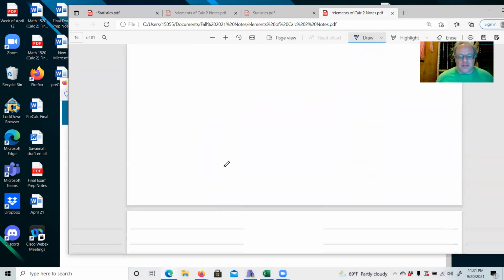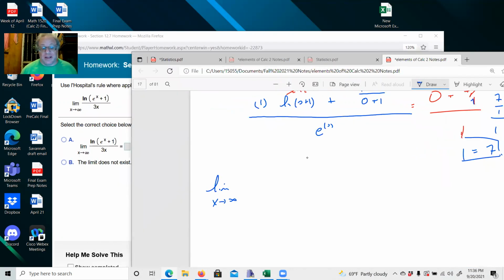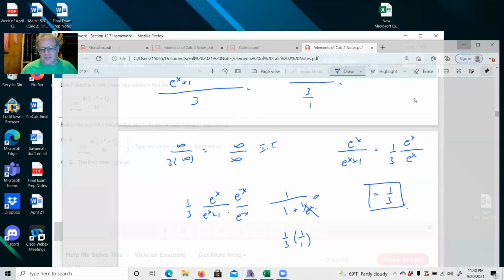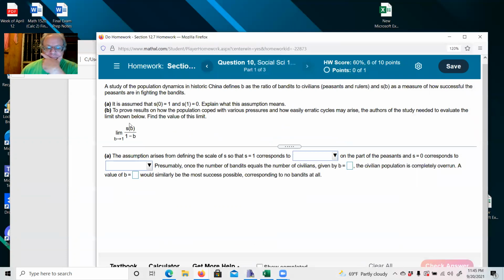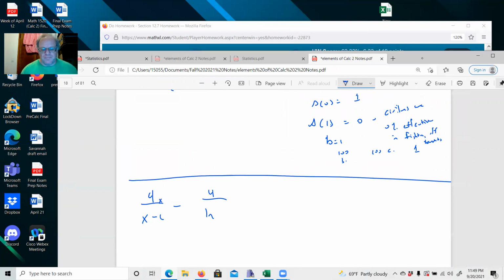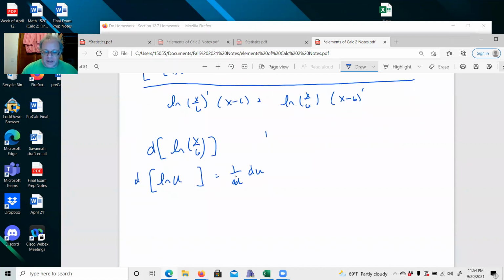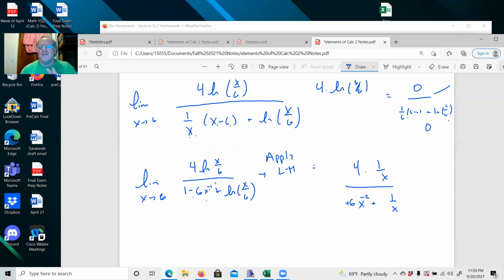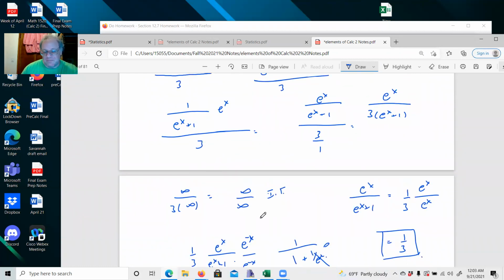L'Hopitals rule Part 2